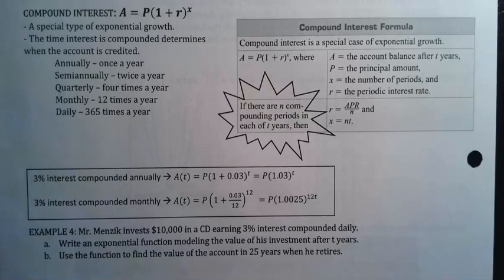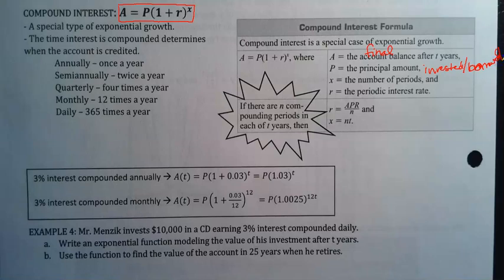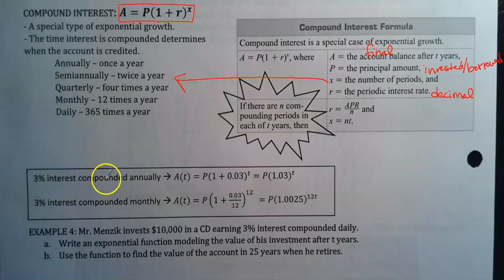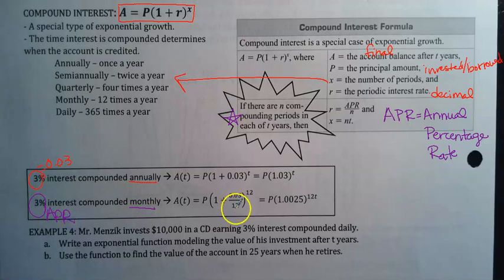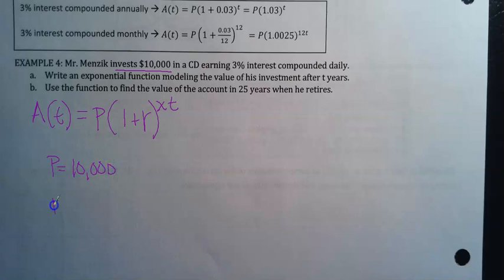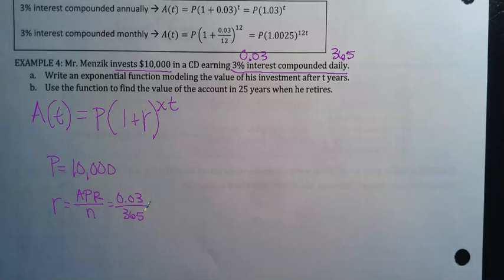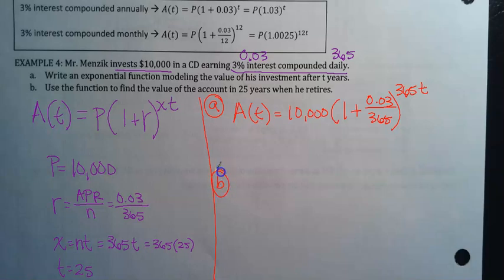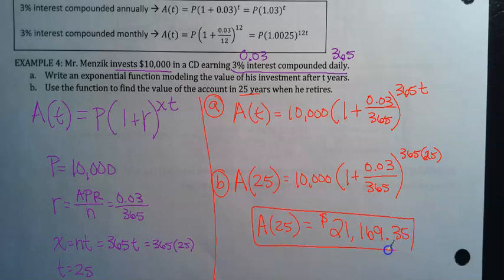A2 8.3 Exponential Functions (Day 2 - Compound Interest Formula)